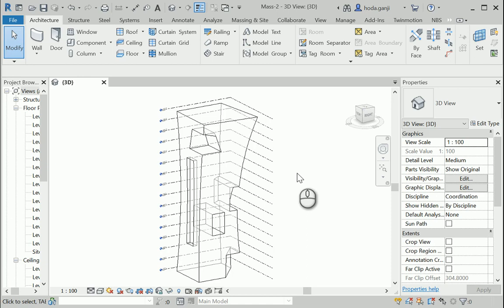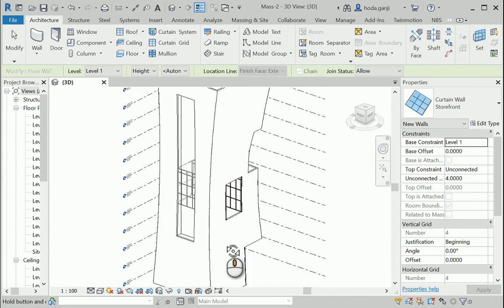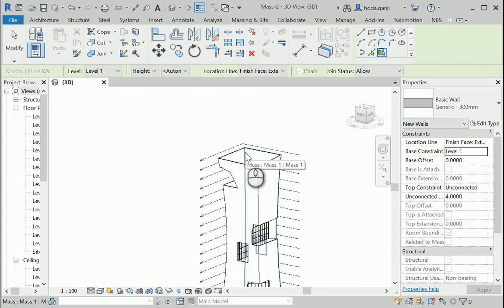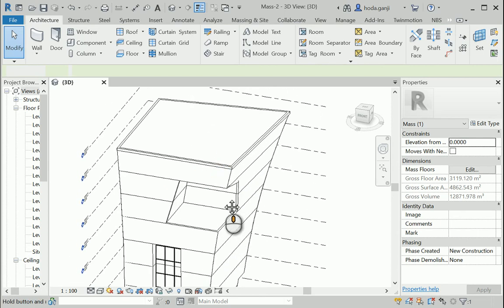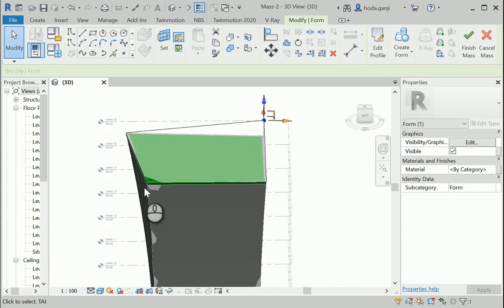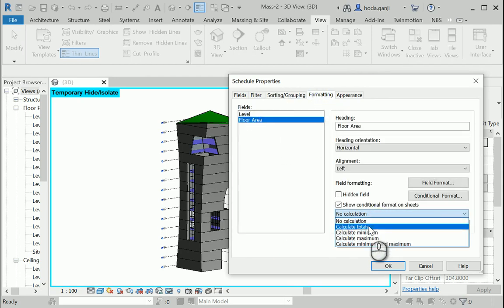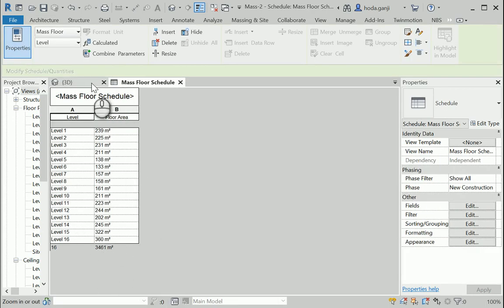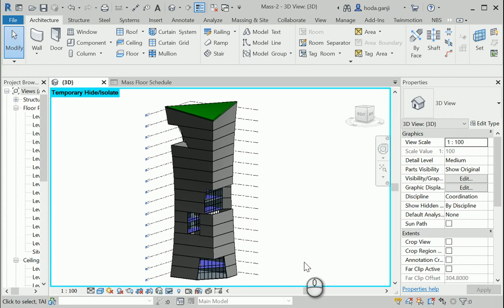Conceptual Massing for High_rise buildings in Revit 5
"This video shows how you can create Roof by face, Floor by face, and Wall by face. Also, you can learn about the difference between mass floors and architectural floors."